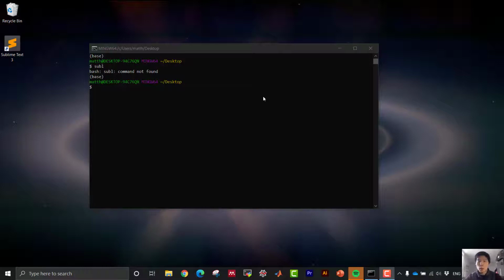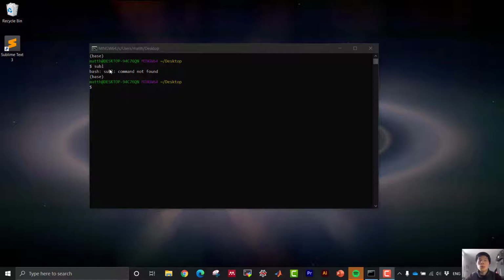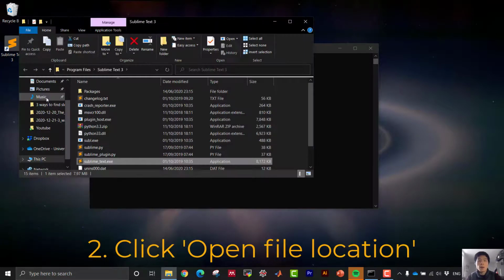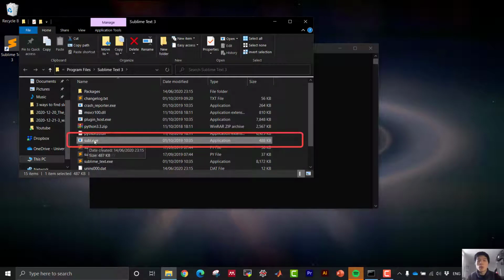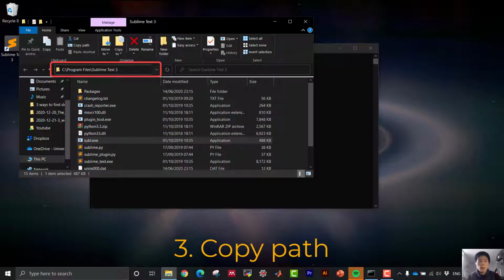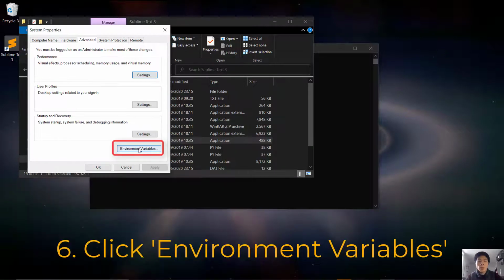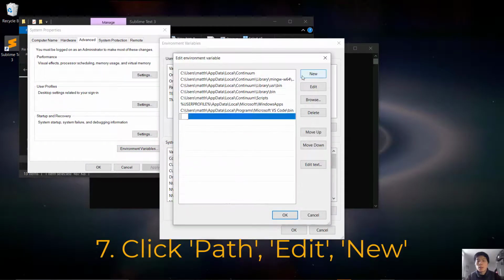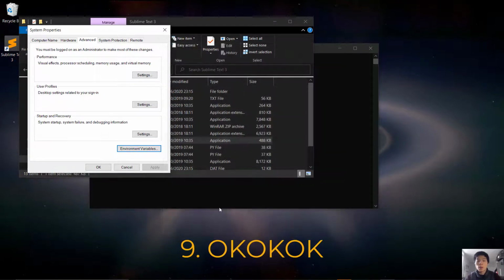HOW TO: Open Sublime Text in Git Bash (subl: command not found)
Step 1: Find the 'Sublime Text' folder.
Step 2: Add the directory to PATH -- Done!